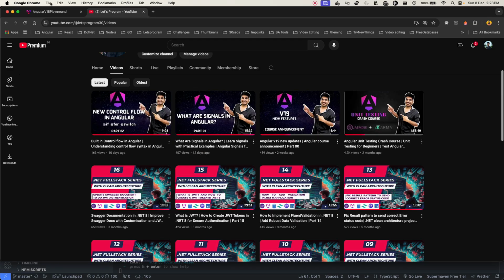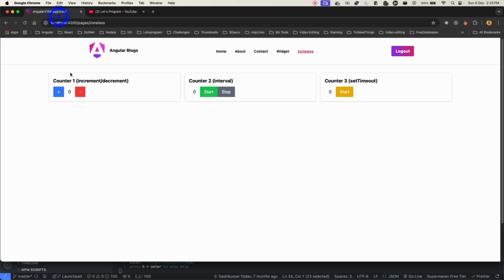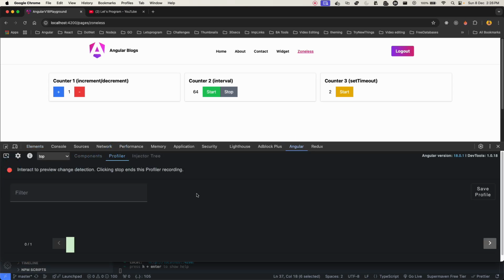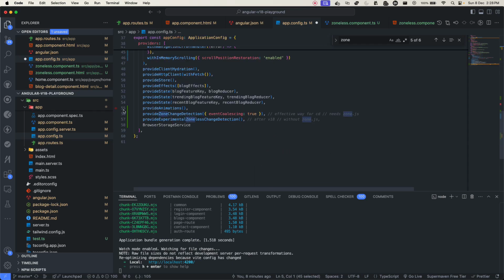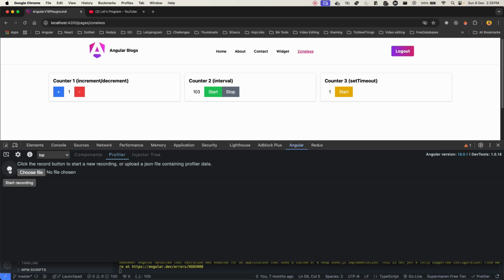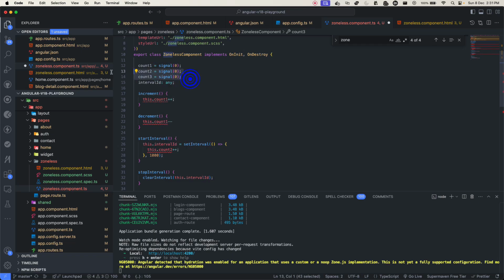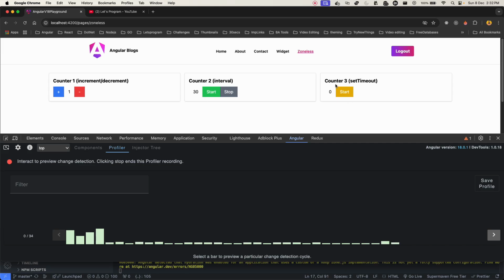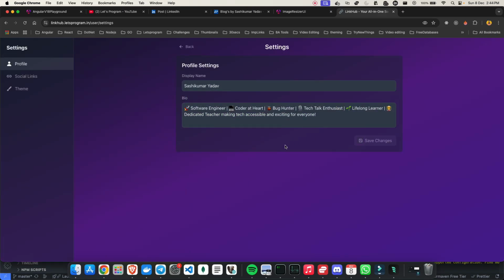Zoneless Angular: Master Change Detection with Signals | Angular v18 Game Changer | Part 3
👋 Welcome, Angular Enthusiasts!
Are you ready to dive into one of the most revolutionary features in Angular? In this video, we’ll explore Zoneless Angular introduced in Angular v18 and show you how to optimize your app’s change detection using Signals. Say goodbye to Zone.js and hello to a smarter, leaner Angular! 🚀

🔍 What You'll Learn in This Video:
✅ What is Zoneless Angular? Understand how Angular now handles change detection without Zone.js.
✅ Embracing Signals: Learn how the new reactive primitives make change detection smarter and more efficient.
✅ Step-by-Step Guide: Watch how to transition your app to Zoneless Angular with practical examples.
✅ Why Zoneless Angular Matters: Discover the performance benefits and reduced complexity of this game-changing feature.

This video is perfect for Angular developers of all levels! Whether you’re new to Angular or a seasoned pro looking to adopt the latest features, this tutorial will help you level up your skills and build blazing-fast applications. 🏆

Your support keeps this channel alive with exciting tutorials. Have questions or feedback? Share them in the comments—I’d love to hear from you! 🙏

Let’s optimize, innovate, and build smarter Angular apps together! 🌟